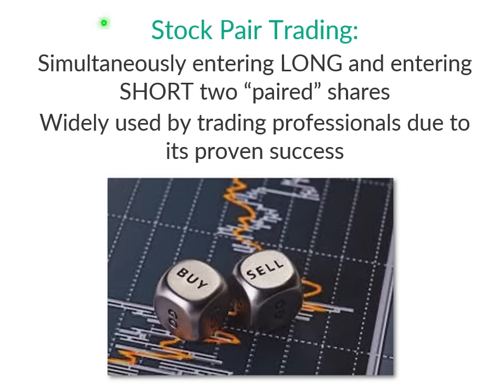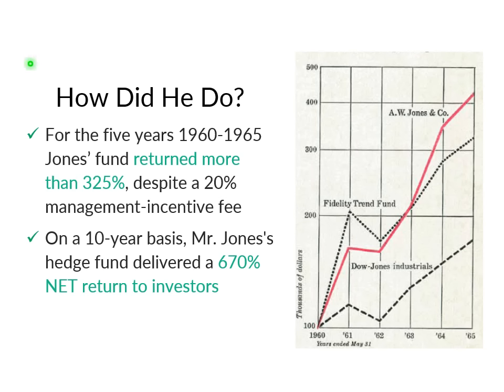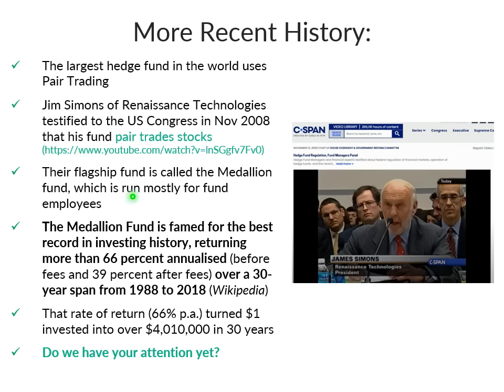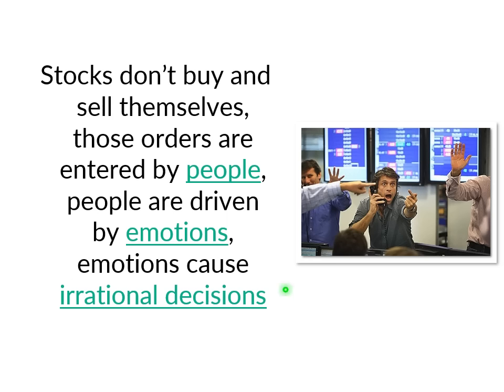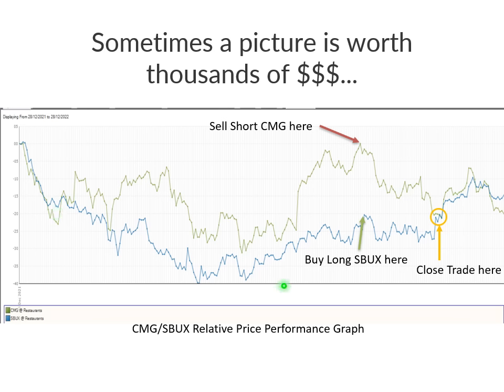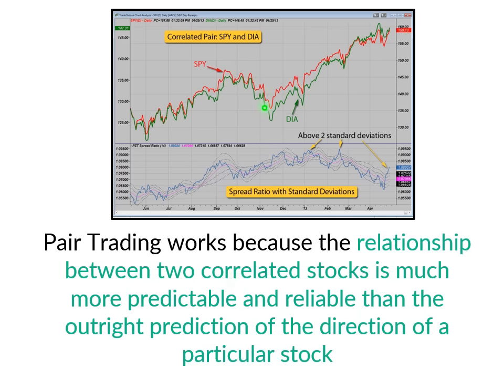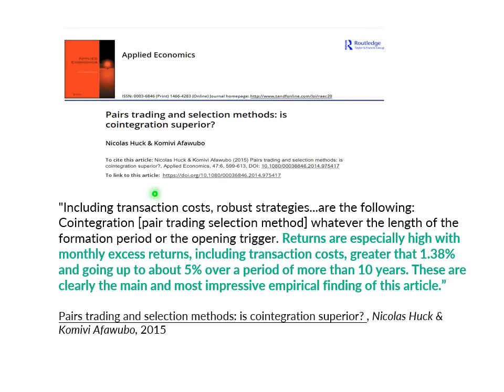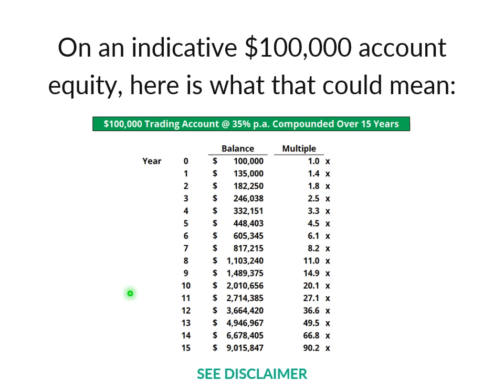Why It Works: Anatomy of A Stock Pair Trade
Brief introduction to what is pair trading, its history, how to initiate and exit a pair trade, and academic research results that testify to its continuing and impressive profitability.  Presented by Geoff S. T. Hossie, CMT, Managing Director of Event Driven Investor Ltd.